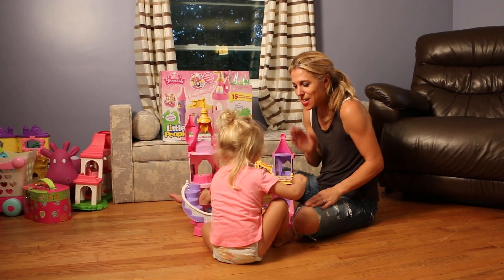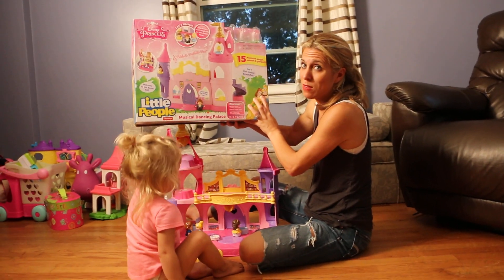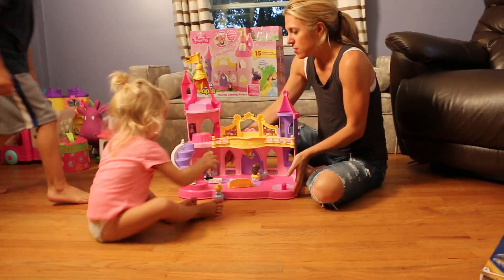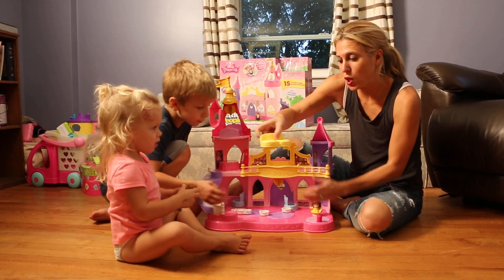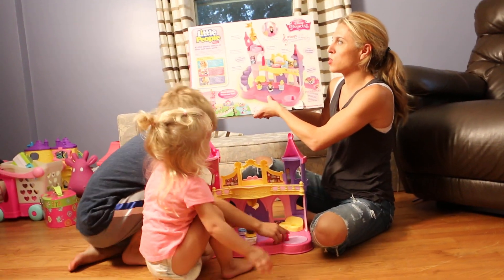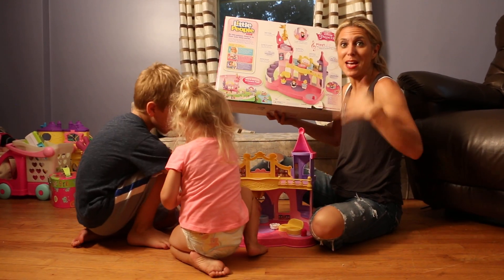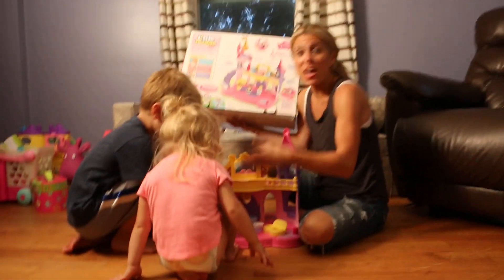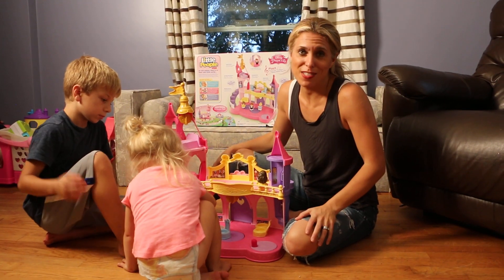Toy Review: Fisher Price Little People Musical Dancing Palace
My daughter is ALL about Disney Princesses!
I reviewed the Fisher Price Little People Musical Dancing Palace with her. As you can tell, we were thrilled with it!